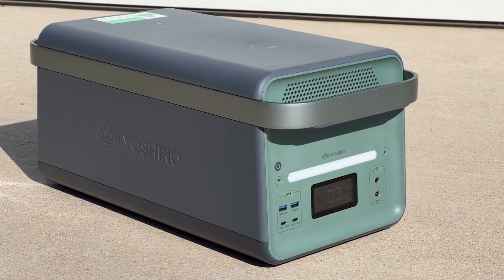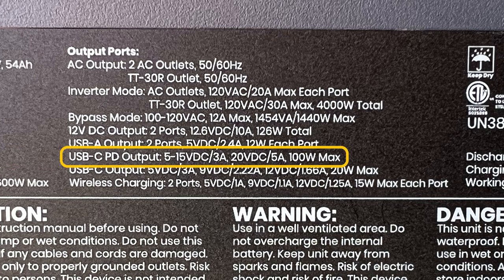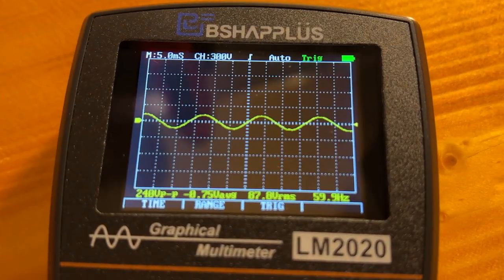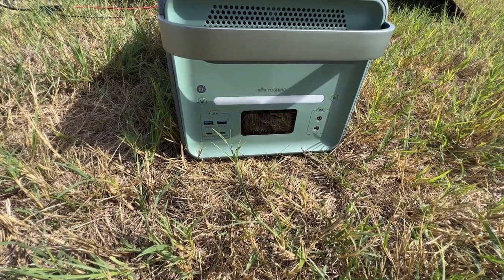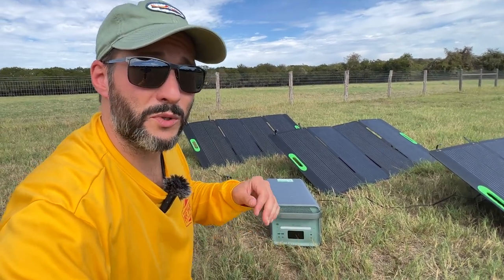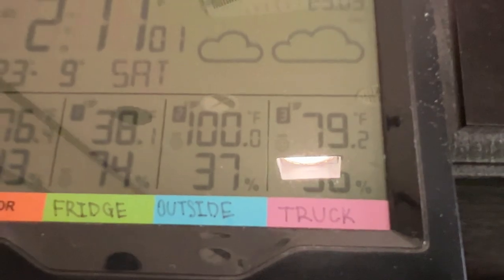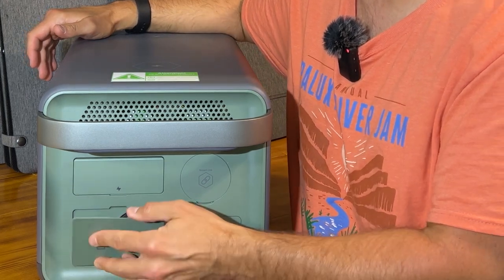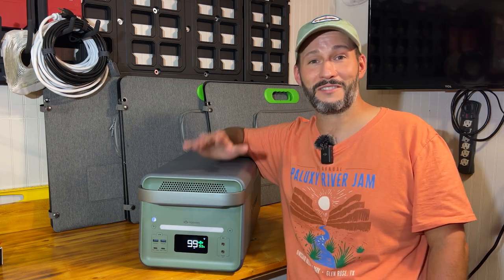💪⚡ Size Doesn't Matter: Yoshino's Power Station Proves It!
Yoshino's Black Friday Deals are live now, running from Nov. 10 - Nov. 30. Save up to a whopping $1200!

🌟 Save $100 Now! 🌟

Introducing the Yoshino B4000 SST portable power station, a groundbreaking device that's set to redefine the standards of portable power solutions. This power station is the first of its kind to feature solid-state lithium battery technology. Unlike traditional batteries that use liquid electrolytes, the B4000 employs a solid electrolyte, offering higher energy density and enhanced safety. This next-generation technology allows the B4000 to be compact and lightweight, yet it boasts a massive power output. With a 2600W solid-state lithium battery, it can deliver a continuous 4,000 watts at 120 volts, making it incredibly efficient for its size. I conducted a 3900-watt continuous rundown test, and the results were astonishing. Additionally, it offers a surge of up to 6,000 watts, outperforming many competitors in the market.

👉  Links:

Yoshino's Black Friday Deals are live now, running from Nov. 10 - Nov. 30. Save up to a whopping $1200!Discover the deals

🔧 Key Features:
- First Power Station to feature solid-state lithium battery technology.
- Higher energy density and better safety profile due to solid-state battery technology.
- Compact and lightweight design with significant power output.
- 2611W solid-state lithium battery with a continuous power output of 4,000 watts at 120 volts.

👍 Pros:
- Solid State Battery: Safer and higher energy density.
- High Power Output: 4,000 watts at 120V.
- Fast Charging: Charges in just 2 hours.
- Multiple Ports: Versatile for various devices.
- Runs large loads

👎 Potential cons:
- Price
- New Technology and company

Chapters:
0:00 Intro
1:24 Lets Take a Look
4:15 Cycle Tests
6:59 Solar Tests
10:31 Motor Tests
11:33 15k BTU A/C Test
13:49 Pros & Cons
15:00 Conclusions
16:34 Outro

👕 Stonyboot MERCH!